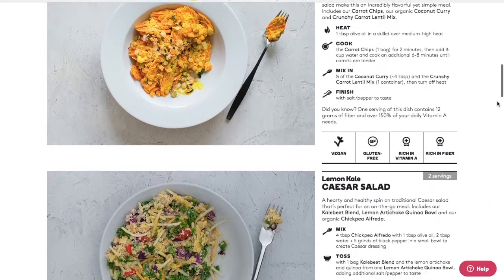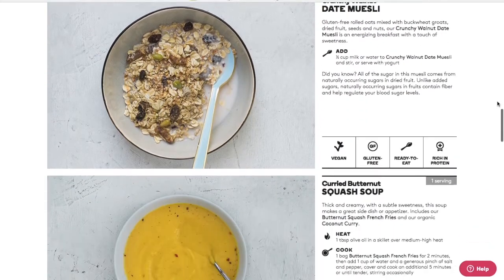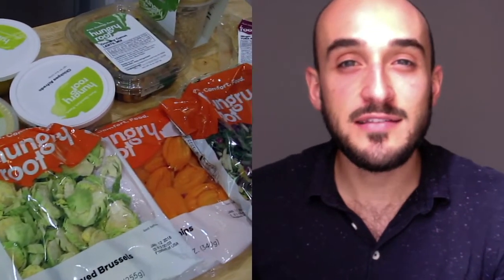Hungryroot Giveaway! (August 2018) $99 Value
Want to win a box of Hungryroot food worth $99?
A random comment will be chosen on August 24th as the winner - the box will be delivered to your home on August 29th.
- Must live in 48 Contiguous States
Impatient? Didn't win?